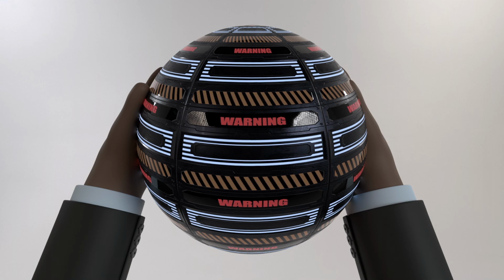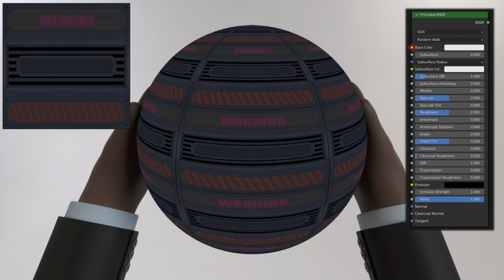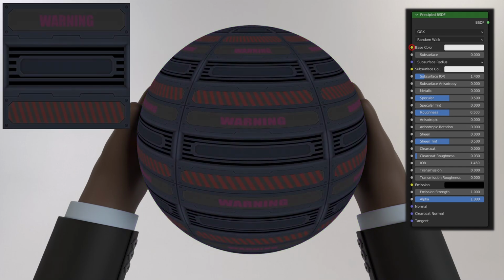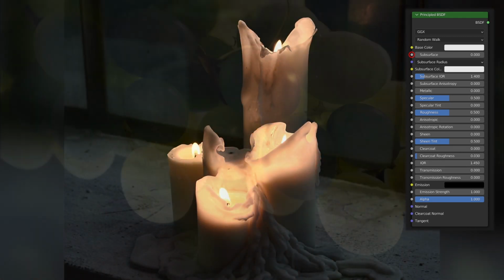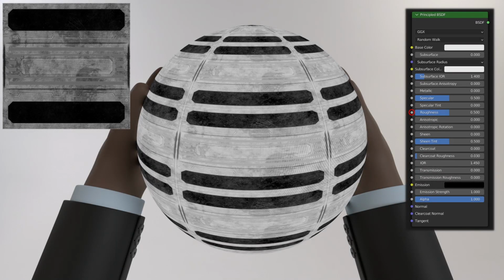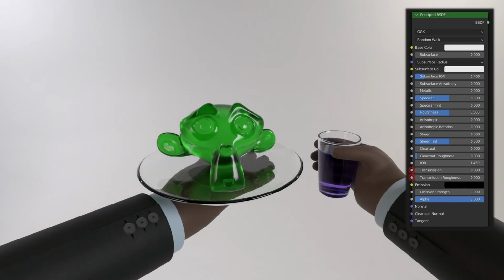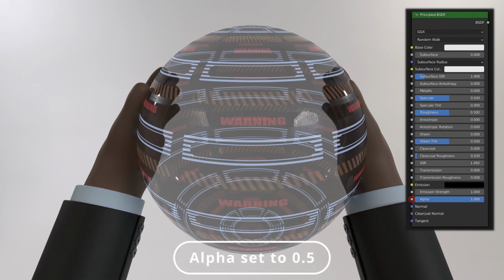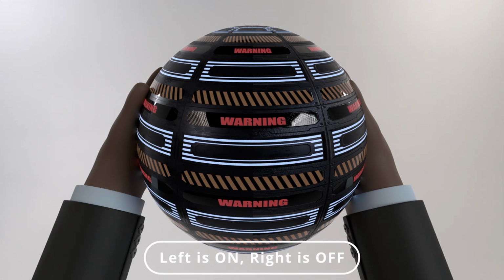4. Basics of Materials in Blender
This is the 4th video from the series of Blender beginners tutorials.

This video will look into PBR materials and discuss theory with some easy-to-follow samples.

If you just downloaded a Blender without previous experience, here is the video you are looking

We have all been here and want to help you move on because 3D space is incredible and joyous.

Feel free to suggest in the comment what should be the following video about.

👩 Get 3D illustrations of adults, kids, elders, pets